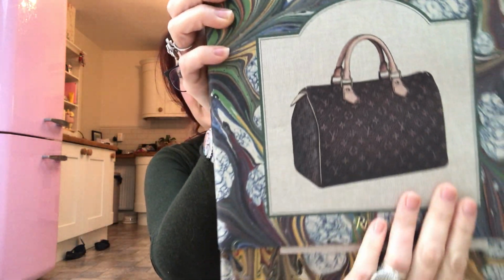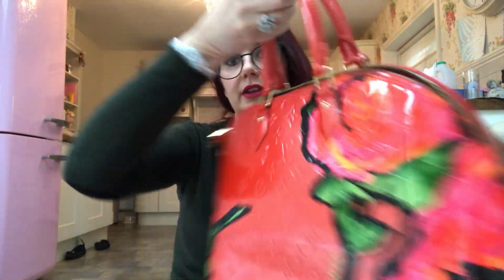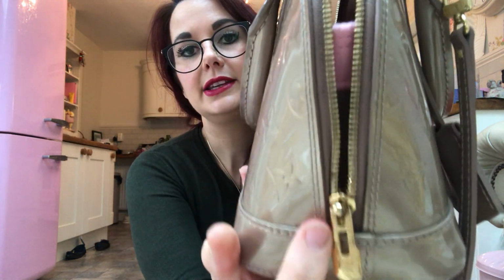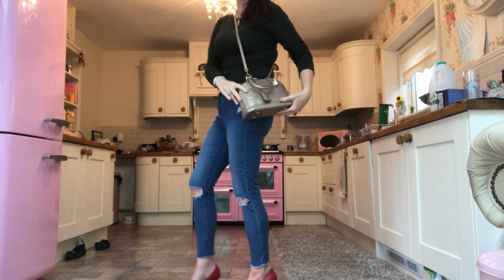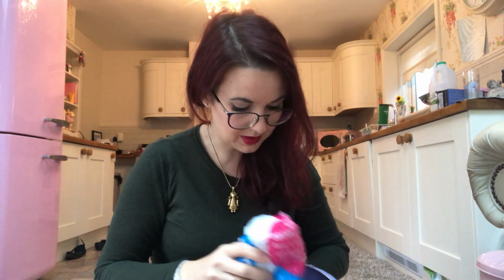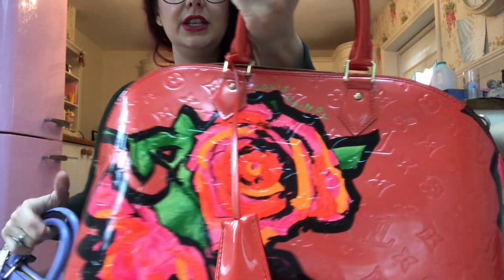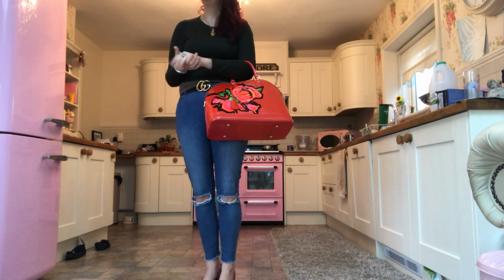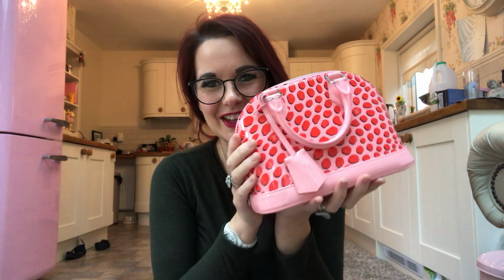Louis Vuitton alma handbag size comparison alma bb ,pm & gm & what fits inside the bag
Hope this guide helps any questions please ask 😘😘